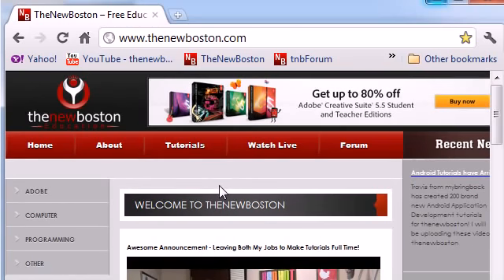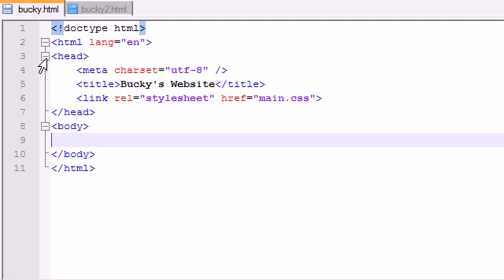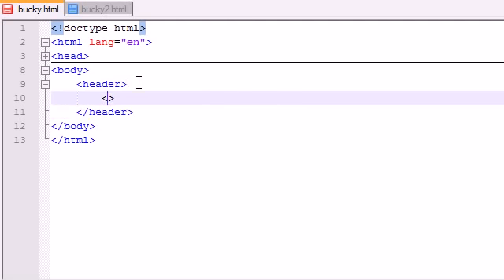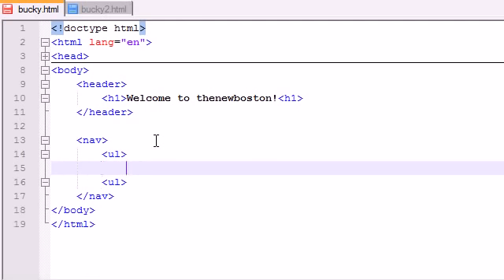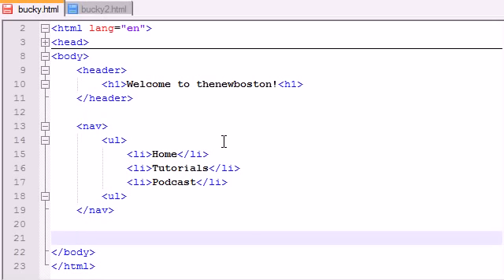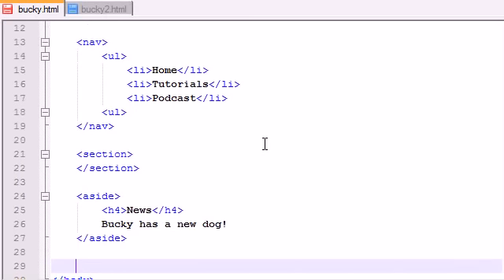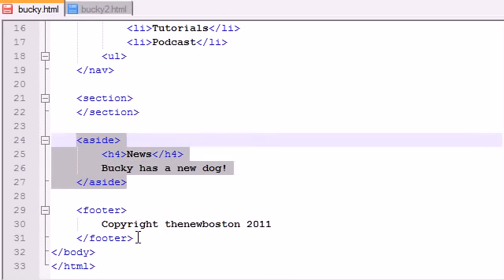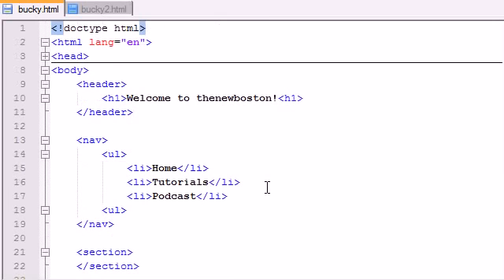HTML5 Tutorial 3 Setting up the body